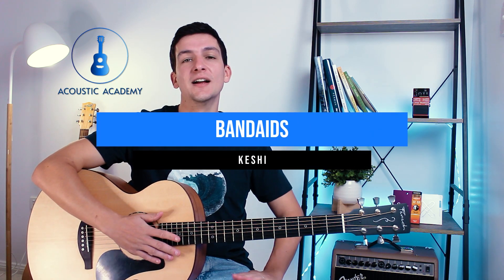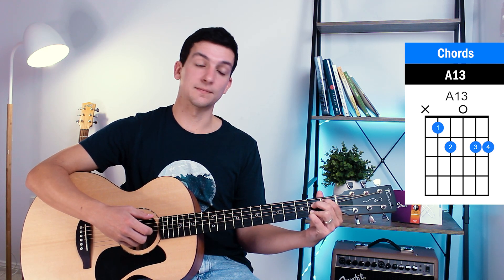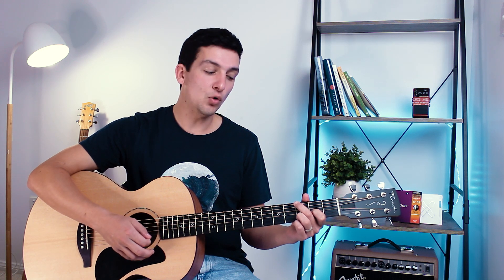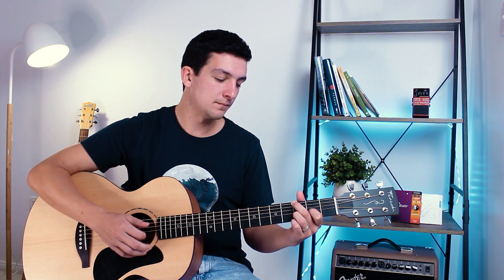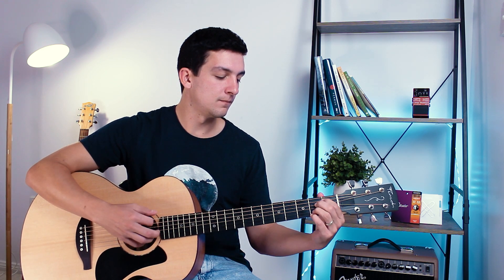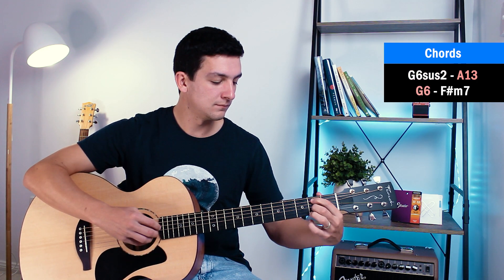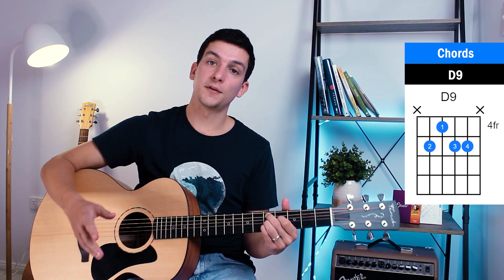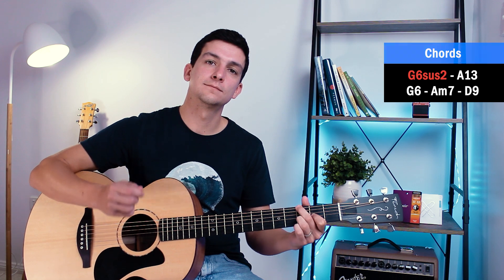How to play Bandaids by Keshi Guitar Lesson | Guitar Tutorial with Chords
✅ FREE “Learn Guitar in 5 Days” eBook ➜

In this guitar tutorial, get ready to explore the soulful track "Bandaids" by Keshi. Join me as I personally guide you through learning this heartfelt song on guitar. Together, we'll unravel the chords and strumming patterns that bring the emotional essence of "Bandaids" to life.

Whether you're a beginner seeking to expand your musical repertoire or a devoted fan of Keshi's evocative music, this lesson is tailor-made for you. With my step-by-step instructions and clear demonstrations, you'll soon be playing "Bandaids" with heartfelt emotion and capturing its essence.

So grab your guitar and let's embark on this musical journey! We'll dive into the introspective world of "Bandaids" and translate its raw beauty onto the strings of your guitar. Through your playing, you'll be able to convey the depth of the lyrics and create your own personal rendition.

If you enjoying this guitar lesson on bandaids by keshi show your support by liking the video and checking out my latest videos here ➜

-- Contents --
00:00 - How to Play Bandaids by Keshi
00:45 - Tuning
00:56 - Bandaids Chords
03:18 - Bandaids Intro & Verse
08:44 - New Riff